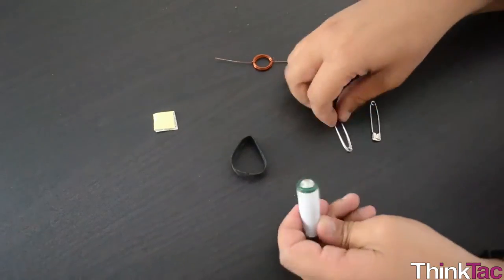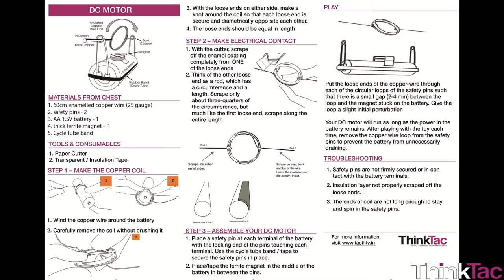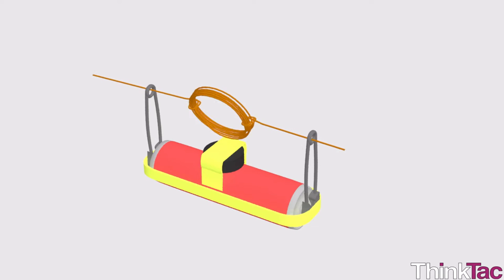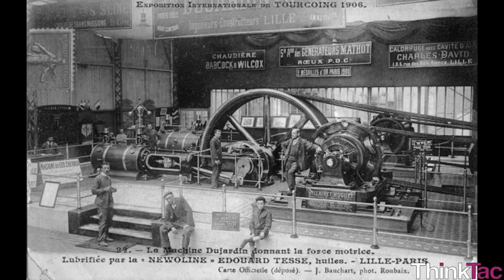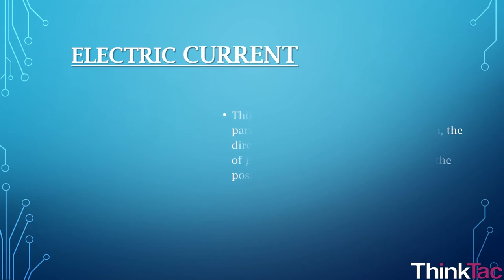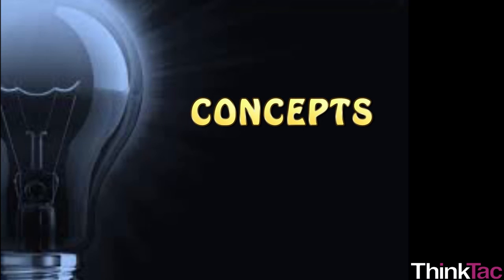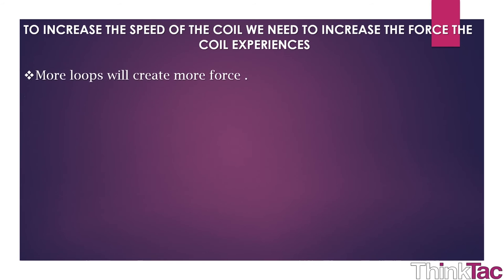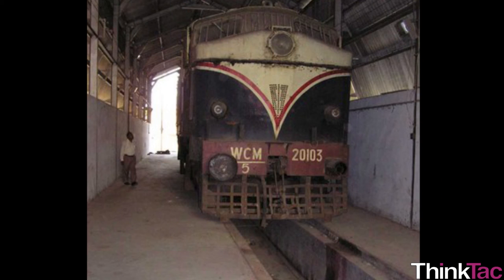Topic Guide: Electromagnetism - Motor | ThinkTac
This amazingly simple model of a DC Motor allows you to experience various facets of electromagnetism first-hand. The simple design and materials allow you to play with, experiment and tinker with this model and discover the properties of electricity and magnetism yourself. Current from the battery flowing through the copper coil makes it an electromagnet (Oersted’s Law), which in turn interacts with permanent magnets, providing a thrust for the copper coil to rotate. All electric motors in the world work on the same principle. Here you make, play with, tinker and experiment with a brilliantly simple model first-hand.

You want to get the observation sheet for the video you watched - join Myunlab to get more resources